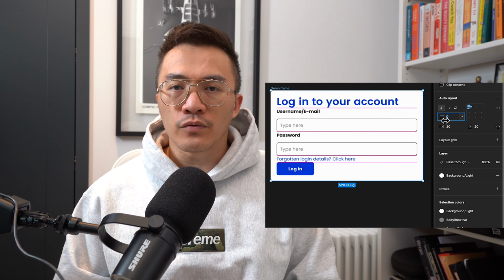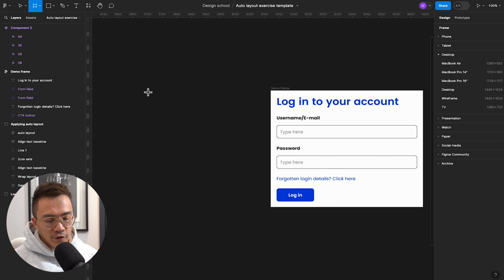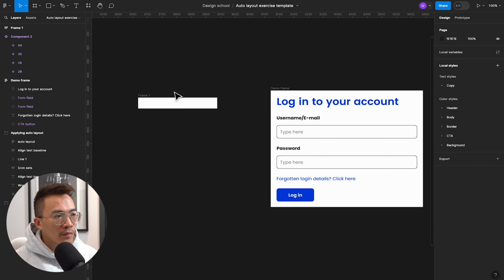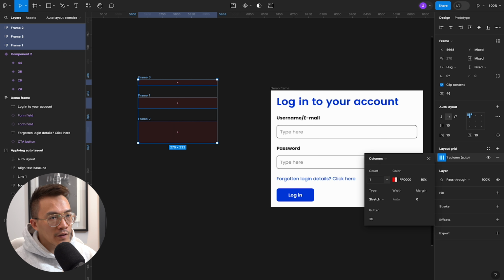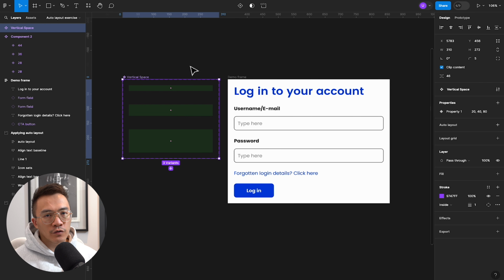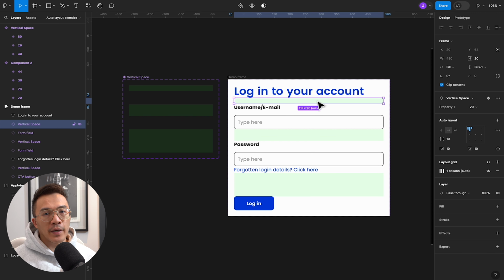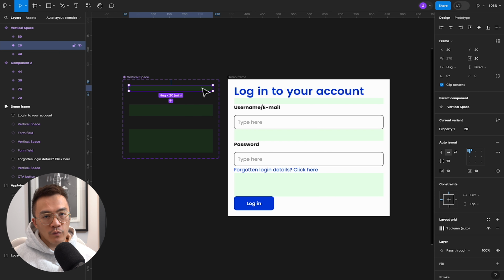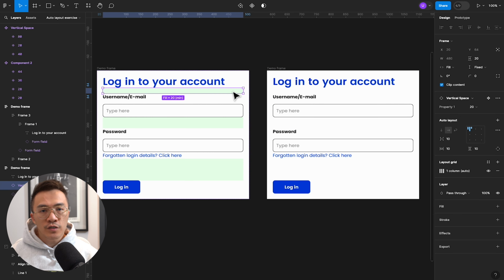How To Boost Your Figma Layouts in 3 Minutes Flat!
This is an advance Auto layout concept in Figma that you will supercharge your design. Vertical space is a concept for auto layout that I've implemented into different organisations and it has revolutionised productivity and consistency for the whole design team.

Timecode
0:00 - Intro
0:30 - Auto layout
0:43 - Vertical space - How to create it
3:02 - Implementation
3:34 - Why use vertical space
4:20 - Comparison
5:29 - Outro